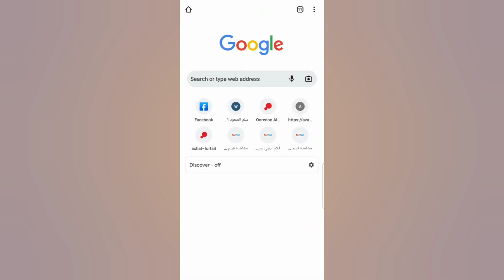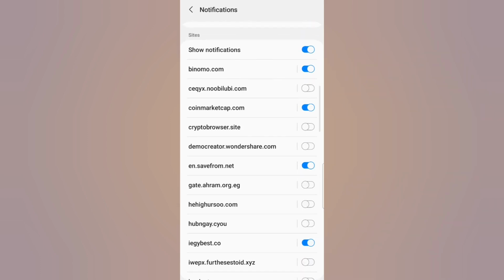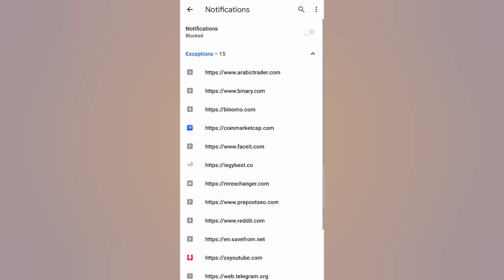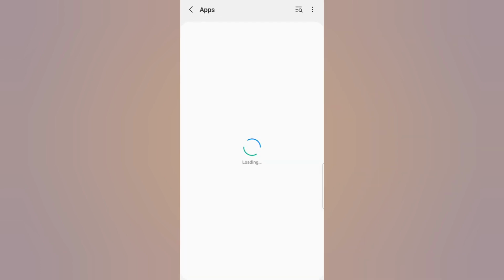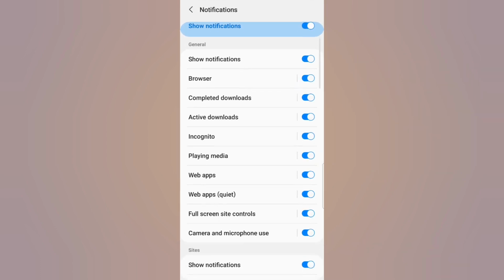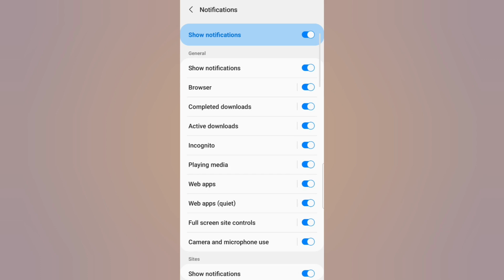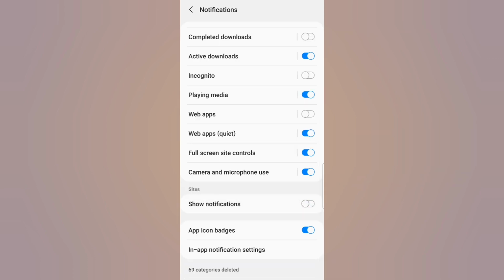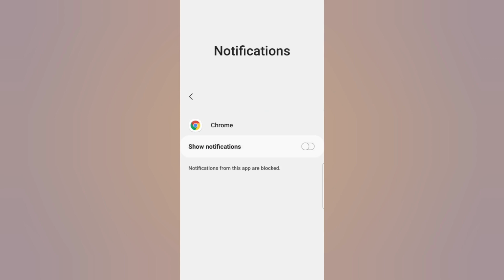How To Disable Notifications On Google Chrome | Simple Tutorial 2022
Learn How To Disable Notifications On Google Chrome. It is really easy to do and learn to do it in just a few minutes by following this super helpful tutorial.